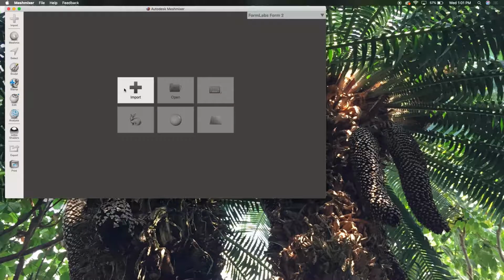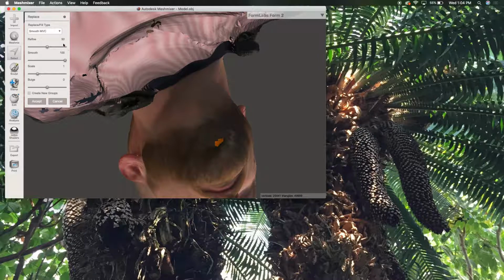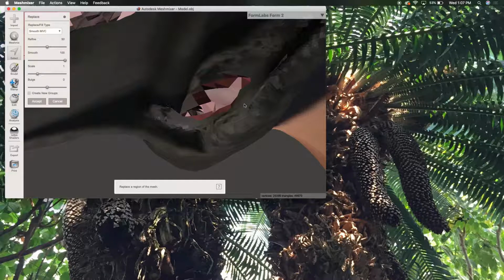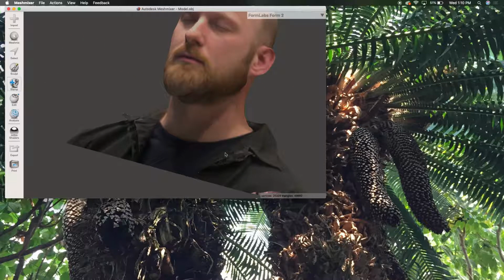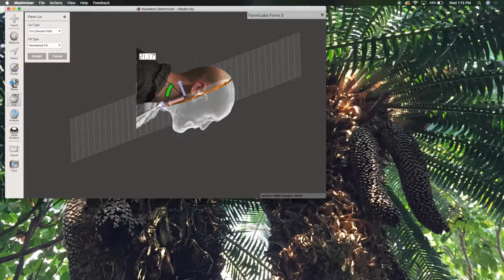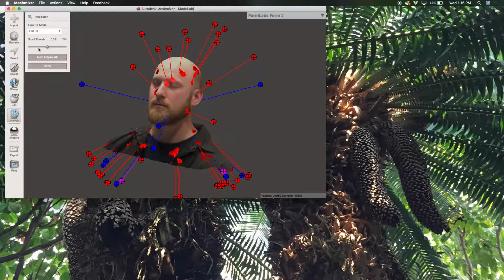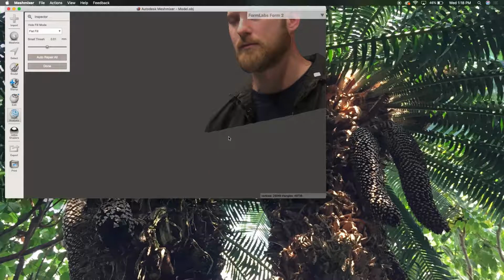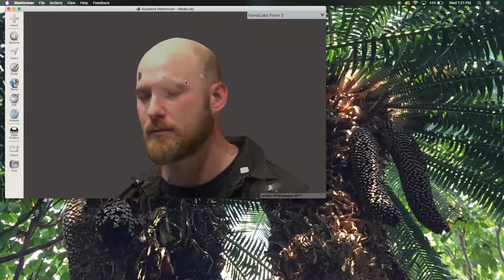Repairing 3D scans with meshmixer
How to Import, patch holes, use the Inspector function, and fill large gaps with plane cut.